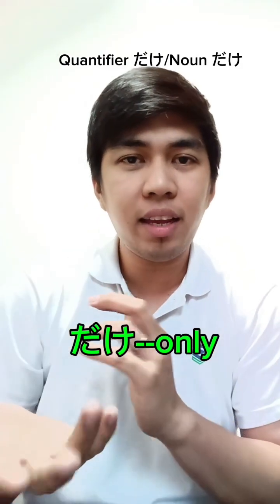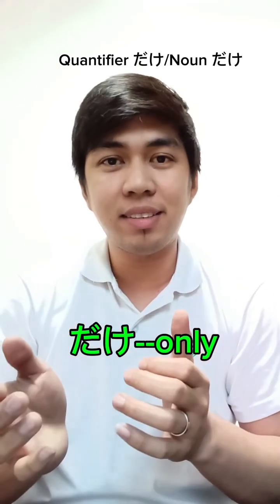Stop Using 「だけ」Incorrectly! 🇯🇵 Easy Japanese Lesson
🇯🇵 Welcome to PotPotTV!
Learn practical Japanese one lesson at a time.
📖 Today's lesson: 「だけ」(dake) – Learn how to use it naturally with easy examples.
If you're studying for the JLPT N5, this lesson is for you!
👍 Like this video if it helped you. 💬 Comment with a sentence using 「だけ」.